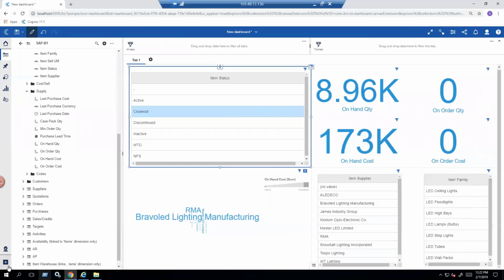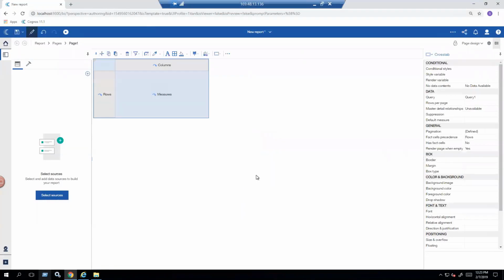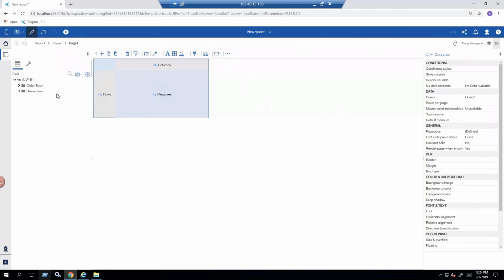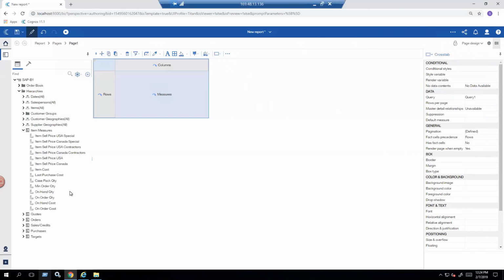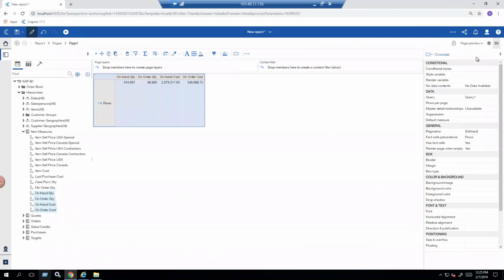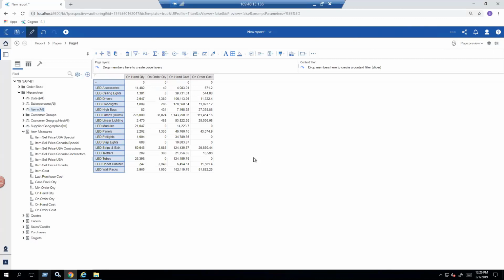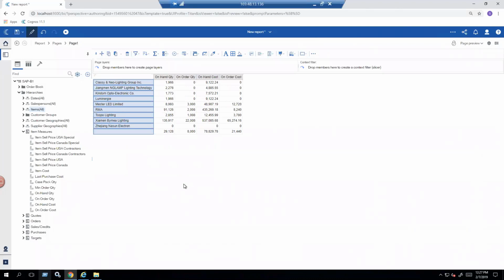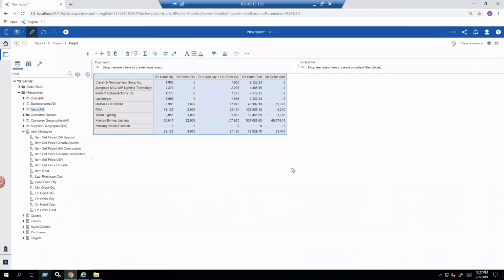Stop Guessing Your Stock Levels — Automate SAP B1 Inventory Reporting with QuickStart Solution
Tired of manually tracking inventory in spreadsheets or jumping between SAP Business One screens to get the full picture?

In this demo, Corey Mendelsohn from NewIntelligence shows how the QuickStart Solution—powered by IBM Cognos—turns your SAP B1 inventory data into real-time dashboards that give you clarity, control, and confidence.

✅ What You’ll See in This Video:
 - Real-time visibility of On Hand Quantity, On Order Quantity, and Inventory Costs
 - Filters for item family, supplier, and more to analyze performance across dimensions
 - Drill-through functionality that lets you go from high-level views into transaction-level details
 - Live dashboards that update automatically—no more static exports or spreadsheet errors

🚀 Why It Matters:
If you're involved in operations, procurement, inventory control, or finance, this video shows how to:
 - Detect stock issues early (overstock, understock, slow movers)
 - Improve purchasing decisions and supplier management
 - Get actionable insights instantly from your SAP Business One data
 - Spend less time building reports—and more time making decisions